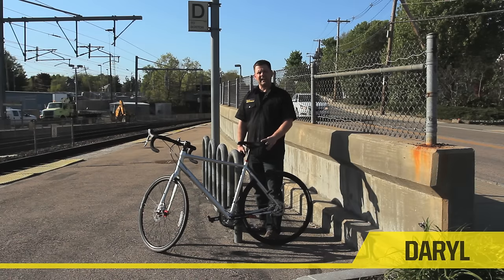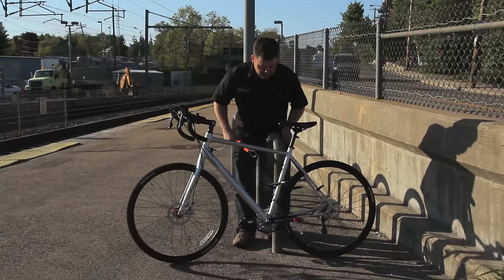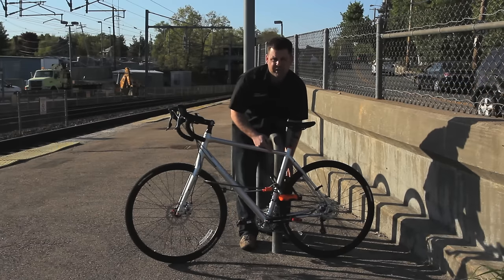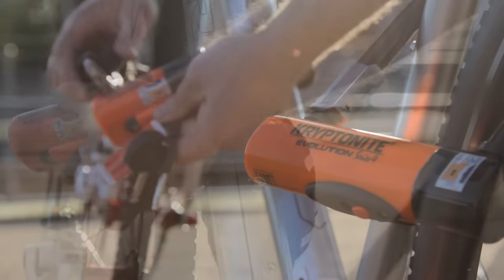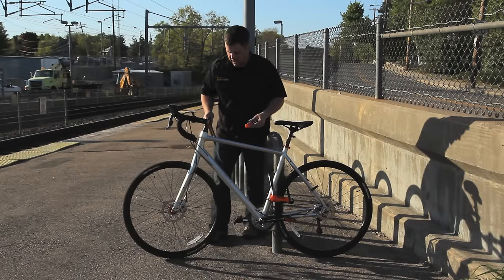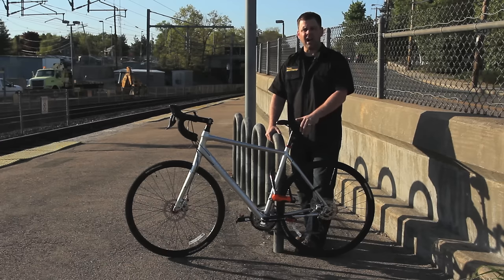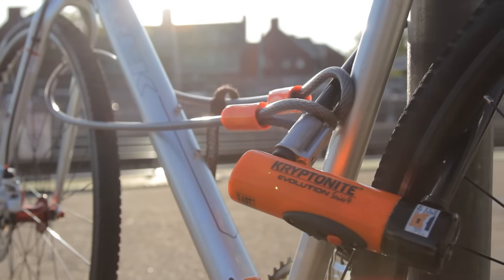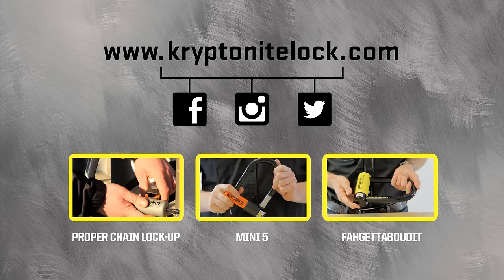Proper Bike Lock-Up Video with a U-Lock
Major points to consider when locking up:

1. Always lock in a well-lit area
2. Always lock to a stationary object that can’t be cut
3. Always lock according to value: First priority is the frame, then the rear wheel and the front wheel
4. Keep the lock up off the ground with the key-way facing down

Kryptonite Evolution Series 4 Standard U-Lock:

Product dimensions: 4” x 9” (10.2cm x 22.9cm)
Product weight: 3.75 lbs (1.70 kgs)

14mm hardened MAX-Performance steel shackle resists bolt cutters and leverage attacks
Patented*, hardened oval crossbar design is stronger than typical round tube
Hardened double deadbolt design gives additional protection against twist attacks
High security disc-style cylinder
Includes new Transit FlexFrame-U transportation system which allows for versatile carrying
Protective vinyl coating
Sliding dustcover protects and extends cylinder life
3 stainless steel keys – one lighted with high intensity LED bulb & replaceable battery
Key Safe Program